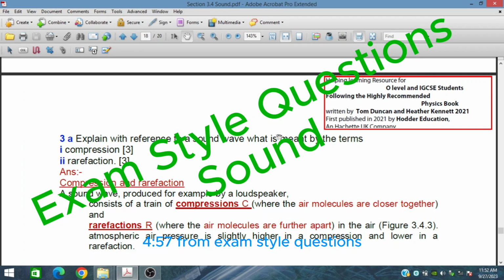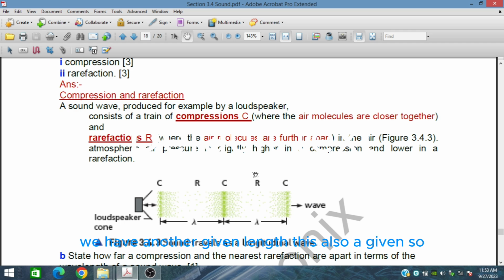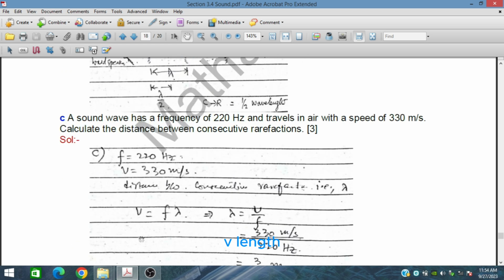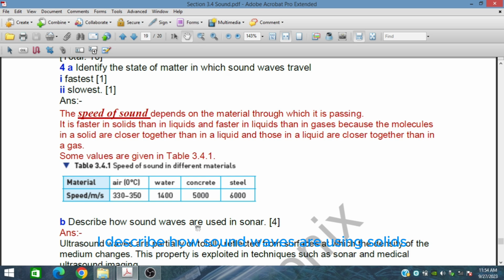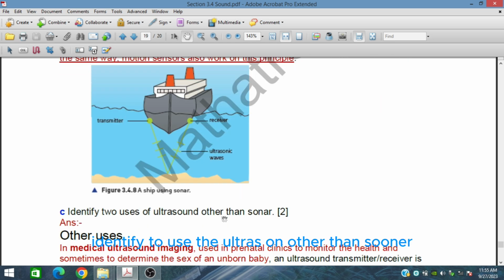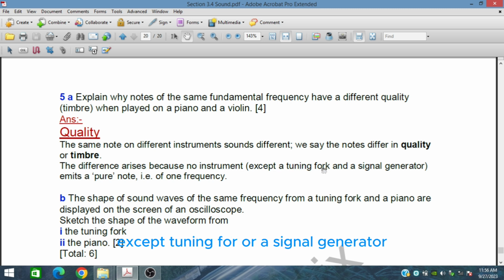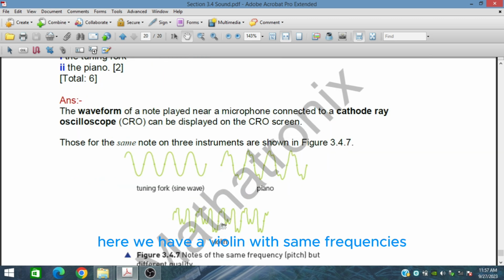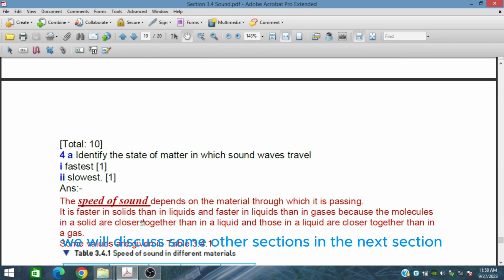Exam Style Q3 to Q5, Sounds, Sec3.4, part E, IGCSE and O level Physics 5054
In this video, exam style questions Q3 to Q5 have been explained in a very simple way. The terms compression and rarefaction expressed graphically. Next a related numerical problem solved. The speed of sound in various mediums are tabulated which may be asked in P1 type (multiple-choice-questions) exams. Moreover, the sound waves and ultrasound in sonar and other applications are described.